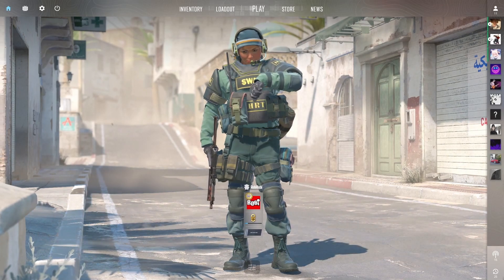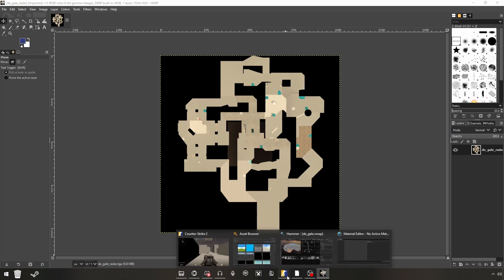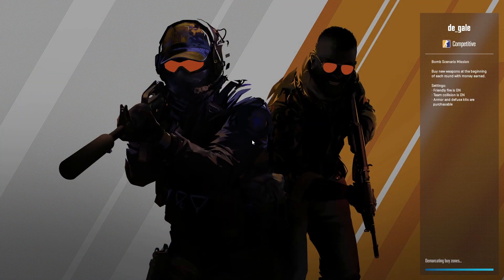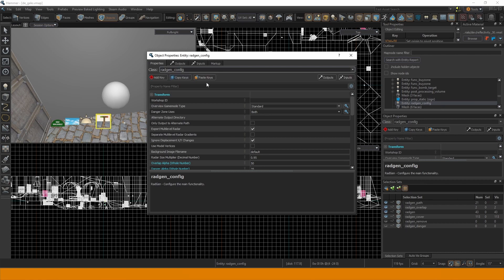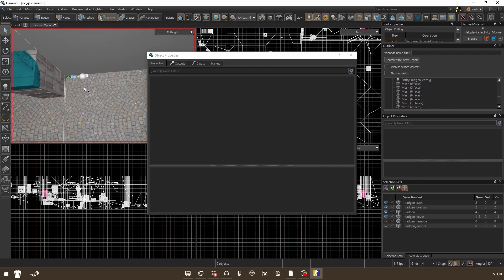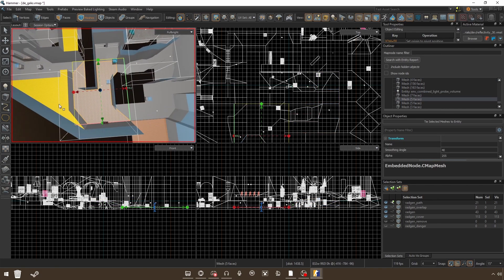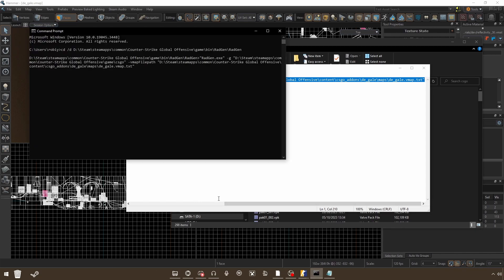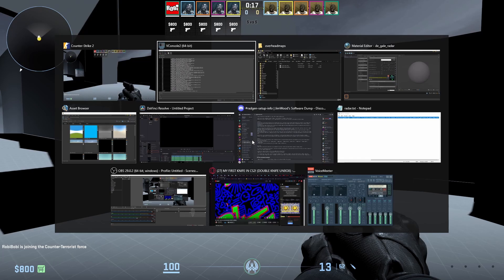How to make a radar overview for your CS2 map + RadGen installation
A tutorial on how to make a CS2 radar for your map, and how to install JimWood's RadGen radar generator